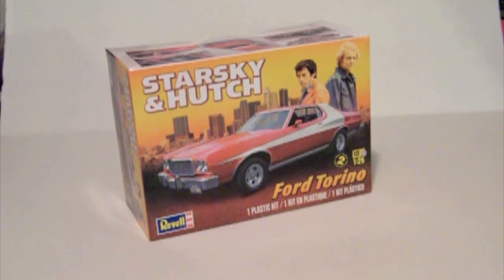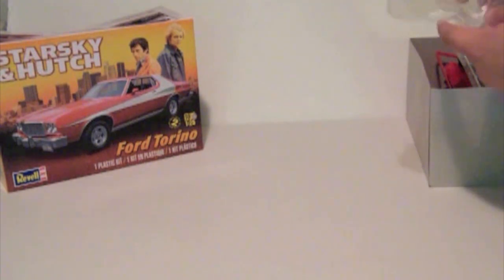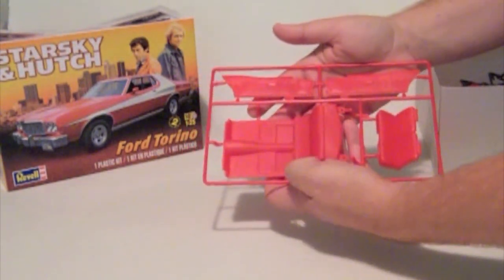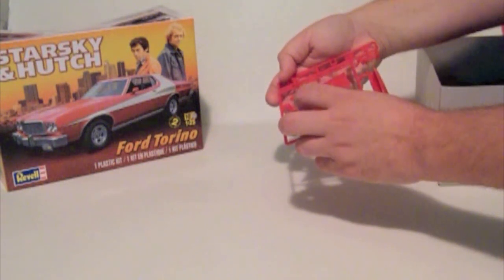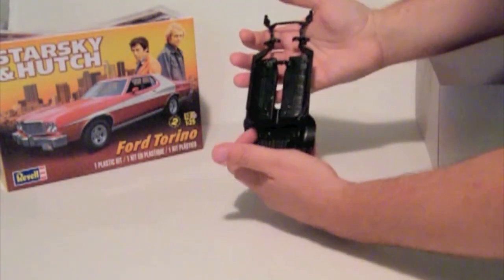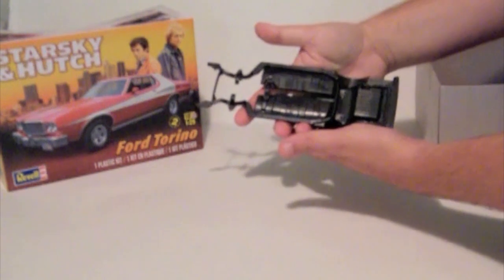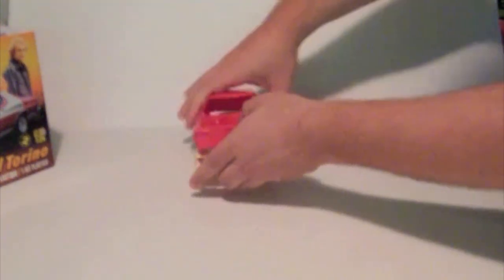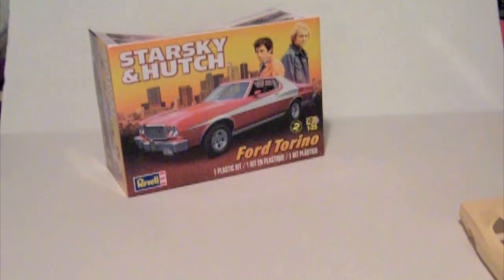Review - Starsky & Hutch Ford Torino by Revell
Review of Revell's new Starsky & Hutch Ford Torino, kit #85-4023.